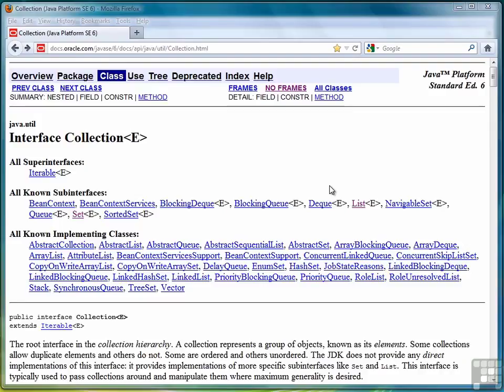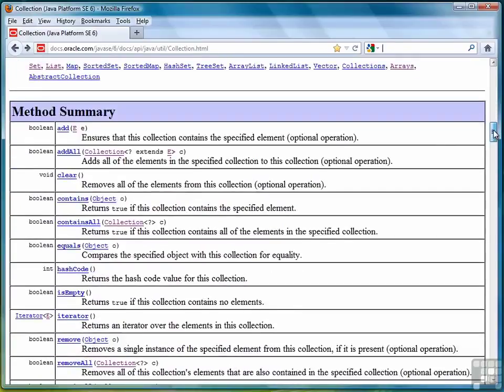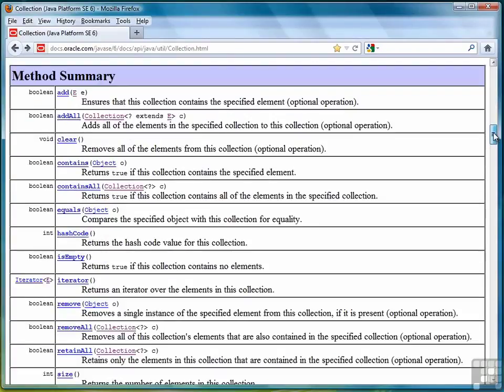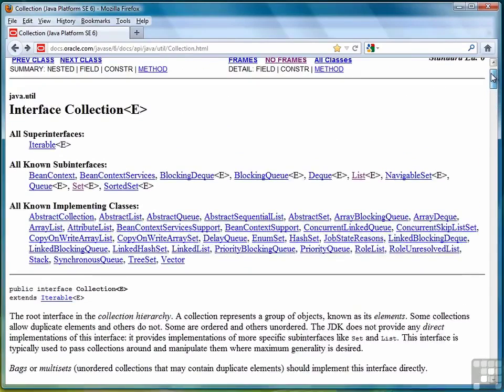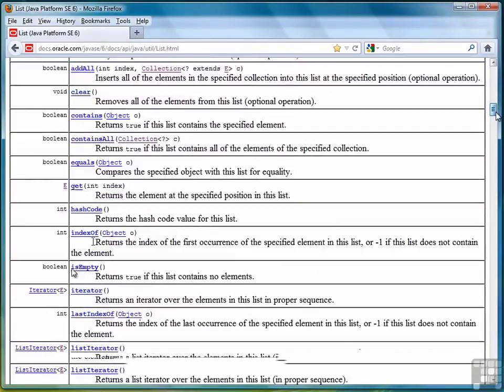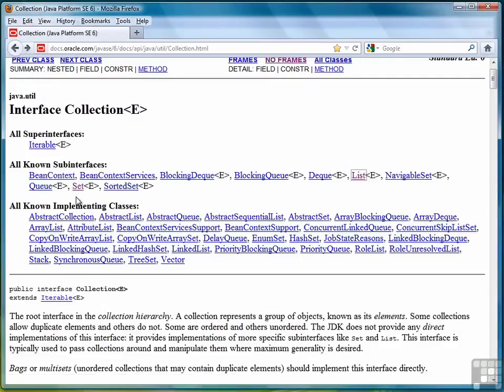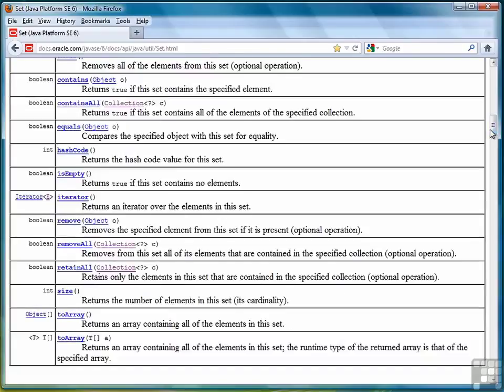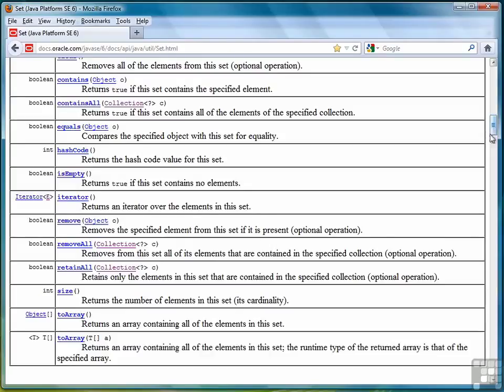07 Advanced Java Programming Udemy 11